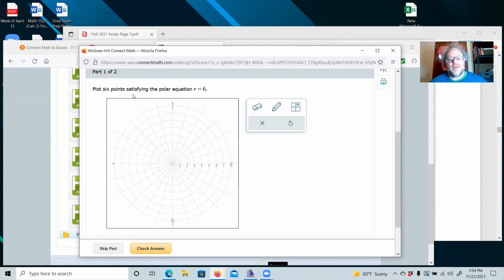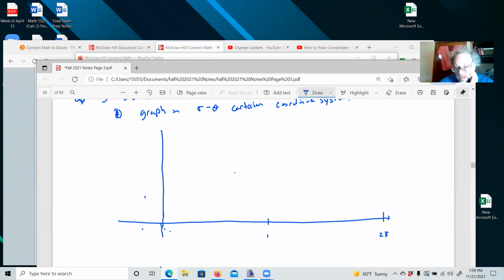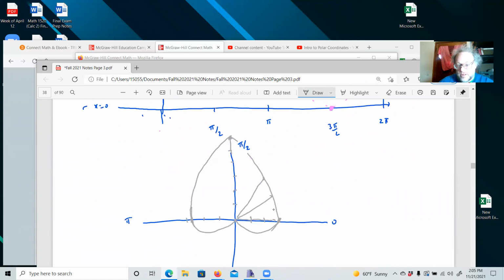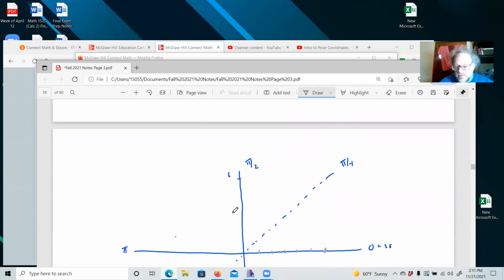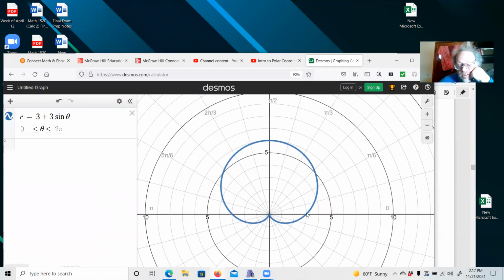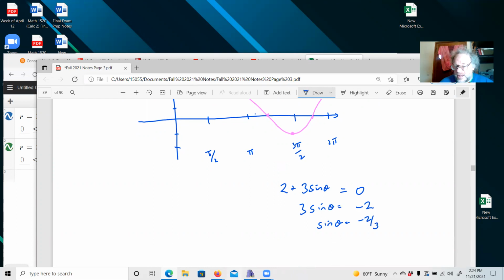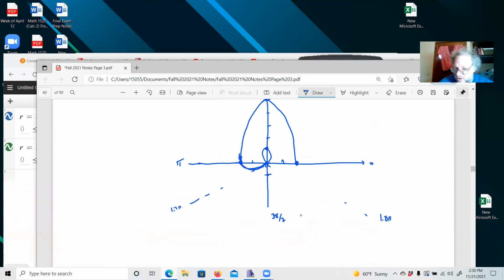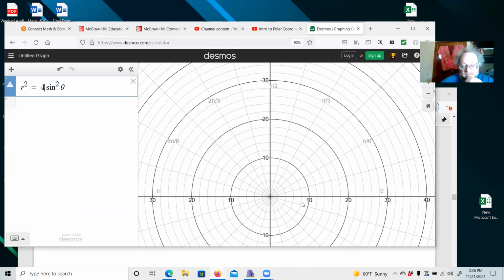Graphing Polar Coordinates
If you are in my class, please watch - this goes beyond what is in your text book/homework problems